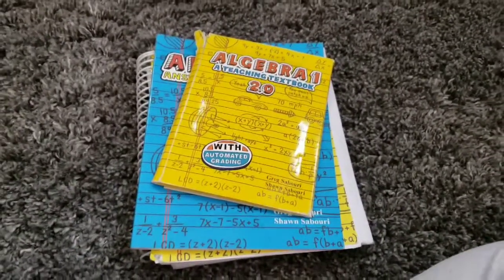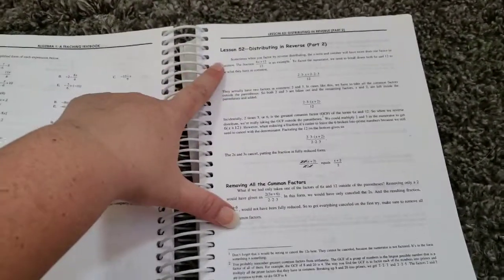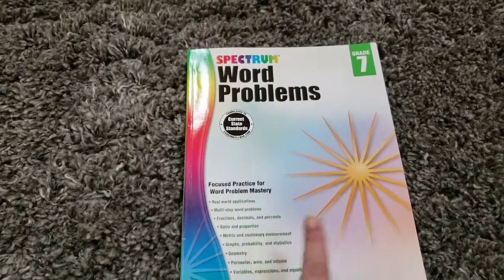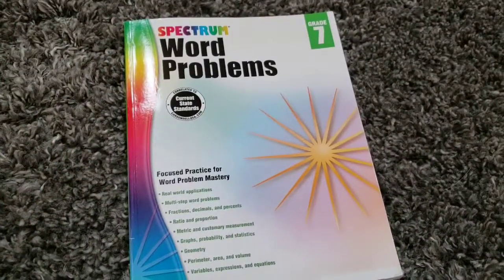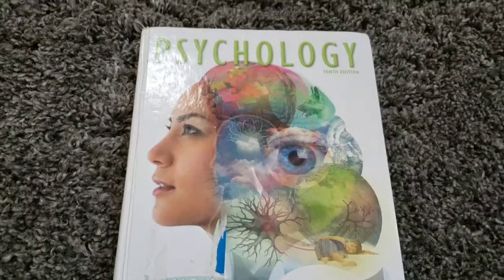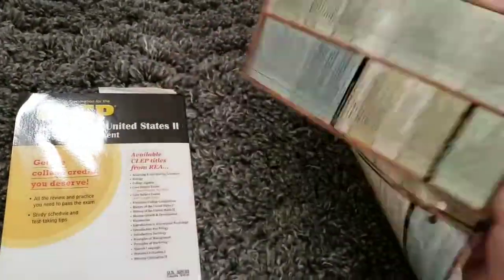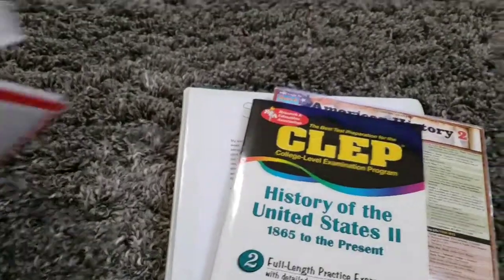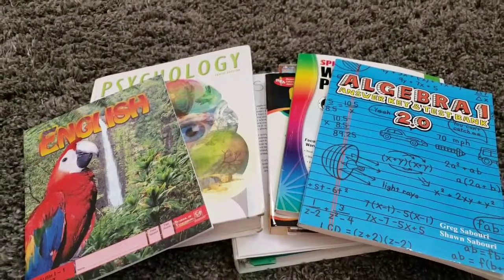Our Ninth Grade Homeschool Curriculum for the 2018/2019 Year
Please comment and let me know what other homeschool videos you are interested in seeing.
Teaching Textbooks Algebra 1, Aces P.A.C.E.S 9th grade, Conceptual Integrated Science, Psychology and IEW Speech.
Link to video I did just on Teaching Textbooks